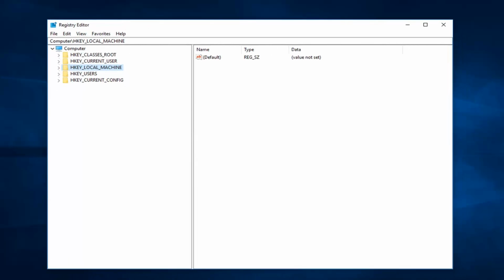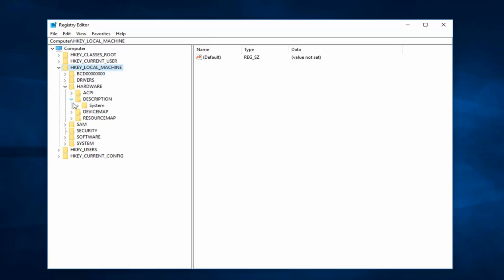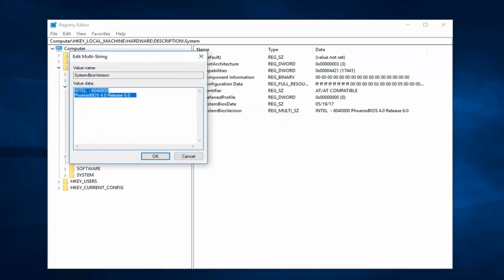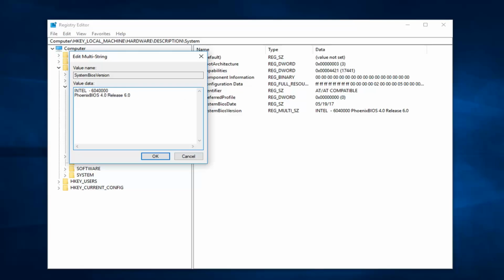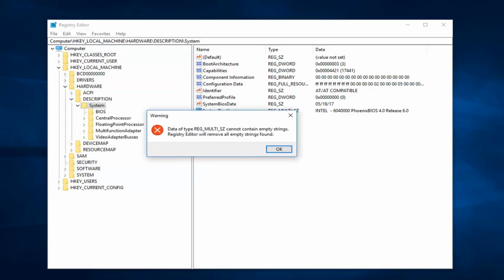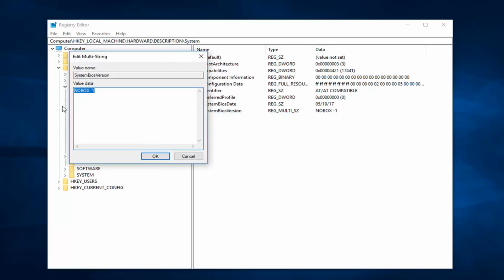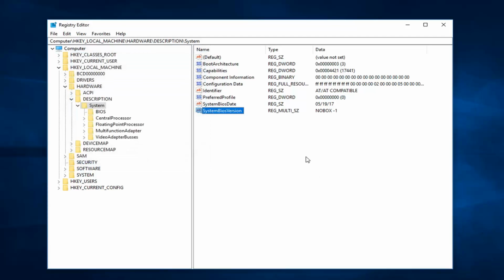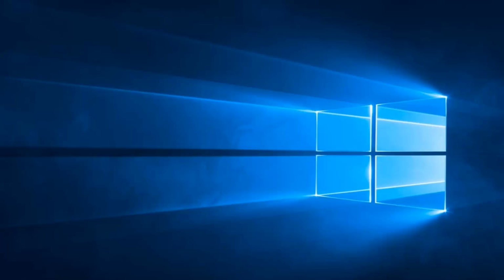Sorry, This Application Cannot Be Run Under A Virtual Machine Error FIX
Sorry, This Application Cannot Be Run Under A Virtual Machine.

“This program cannot run under VMWare or Virtual PC”
“Sorry, this application cannot run under a Virtual Machine”